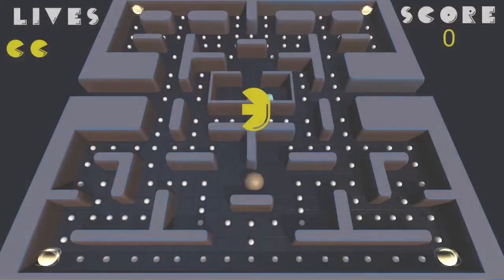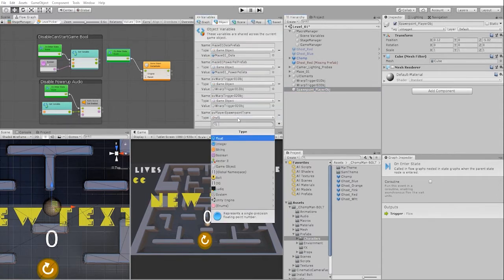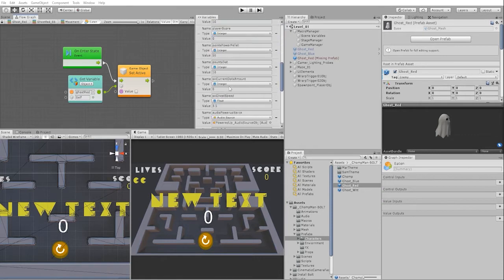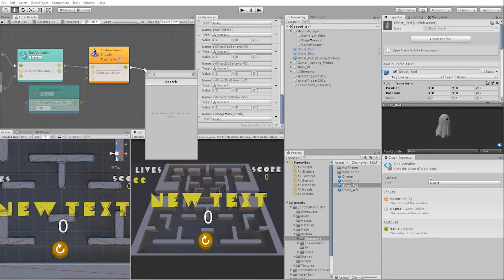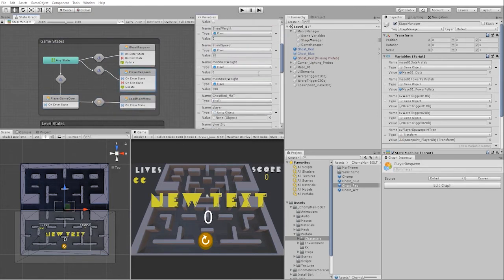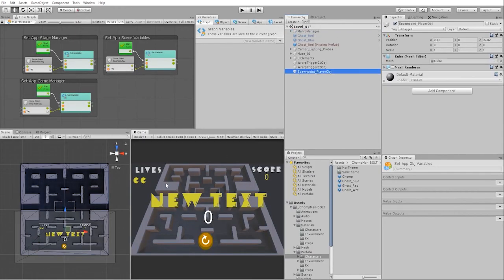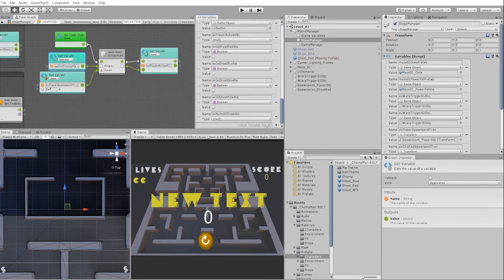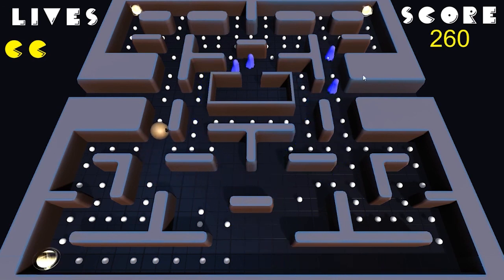unity bolt tutorial - Spawn characters & enemies - Chop-Man #14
In our last Make games without coding bolt tutorial video, we improved our Enemy AI by varying each enemies behavior.
In this video, we’ll create a spawning system for both our player & the enemy ghost, as well as set up the mechanics for what we want to happen if the ghost are eaten, or the player is killed.

or the Unity Asset store.